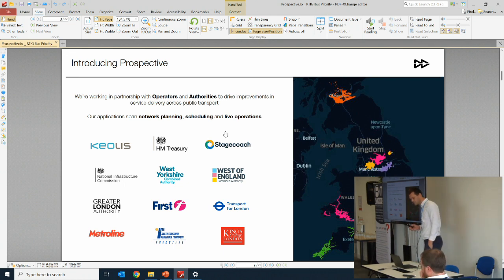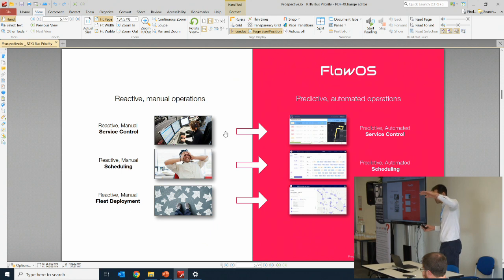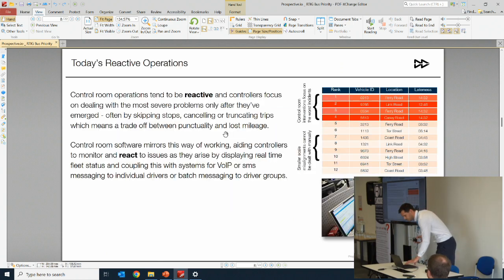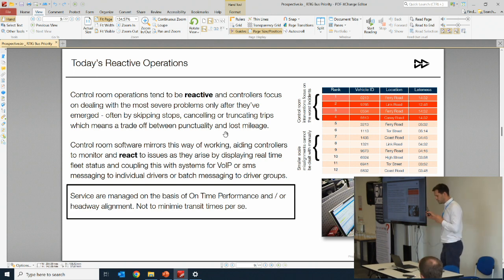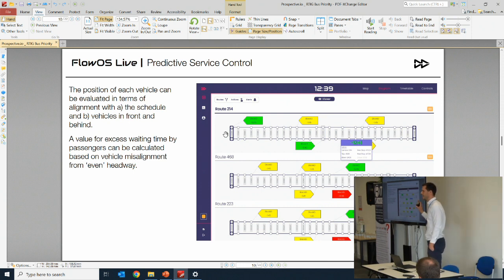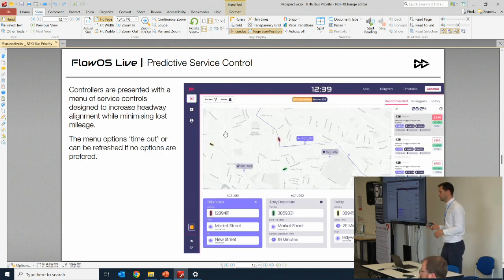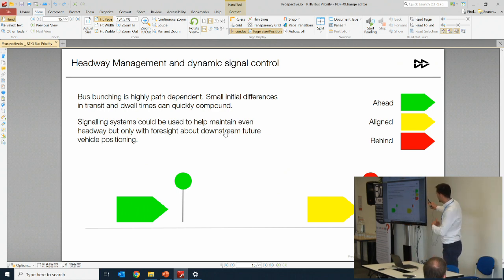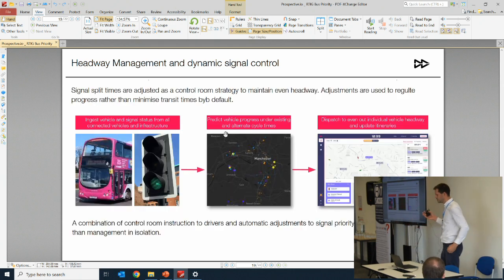Designing the Next Generation of Bus Priority - Prospective- 19 September 2023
Public transport, and buses in particular, are facing challenges at every turn: slow recovery from the covid collapse in passenger numbers, inflation increasing cost base, driver recruitment and retention, and of course traffic congestion.
How can we make the bus more attractive to encourage more people to use it?
One way of making buses more attractive, and encourage former and new passengers onto buses, is ensuring that they provide a competitive and reliable journey time in comparison to other modes – both now and in the longer term.
It is vital therefore, as traffic levels and congestion continues to increase, that journey times do not become slower or less reliable as a consequence. Unlike some of the challenges we face, this is not under the control of bus operators – but traffic managers can make a difference, including through bus priority measures. Bus Back Better (the national bus strategy) has a lot to say about bus priority, and it forms a key element in many Enhanced Partnerships and Bus Service Improvement Plans.
Nearly 20 years ago the first standard approach to providing digital bus priority was published, and over a decade ago an interface between buses and urban traffic control systems was developed. This UTC interface is now well adopted with plenty of experience in its implementation.
However, in the last few years technology has progressed very rapidly, and there are now bus priority schemes that have been and are being introduced using different approaches.
This event is being jointly organised by RTIG and UTMC.

In this video Pete Ferguson from Prospective talks about Signal Control for Headway Management